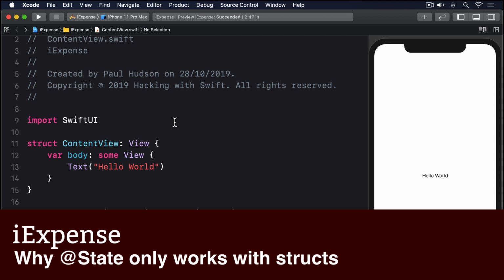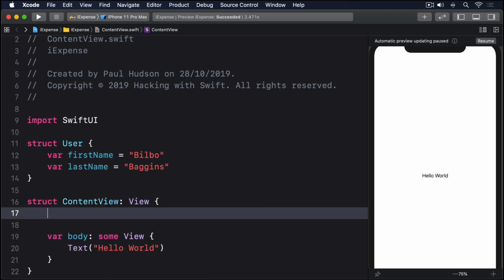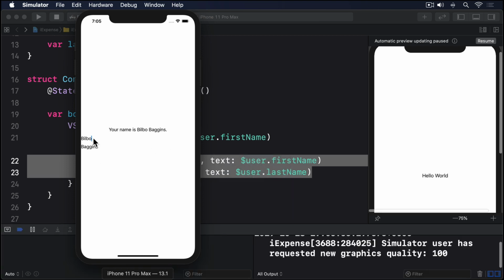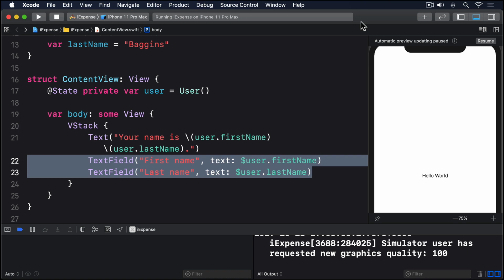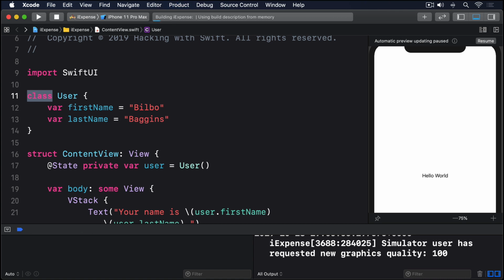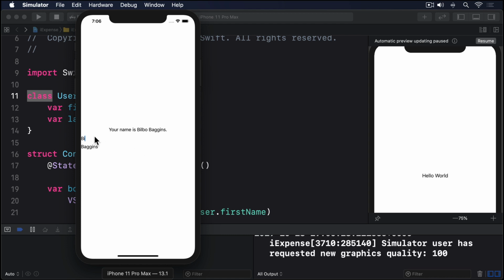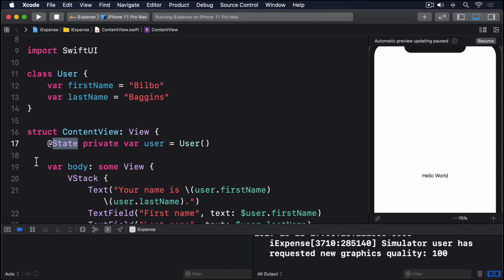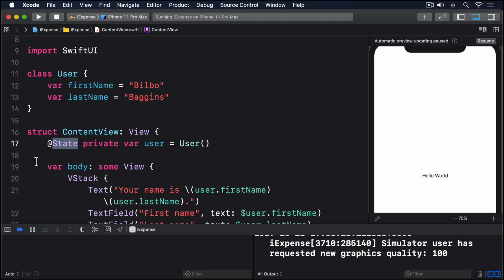(OLD) Why @State only works with structs – iExpense SwiftUI Tutorial 1/11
In this technique project we build an expense tracking app with two views, ObservableObject, Codable, and UserDefaults.